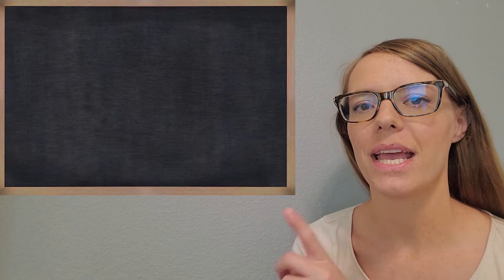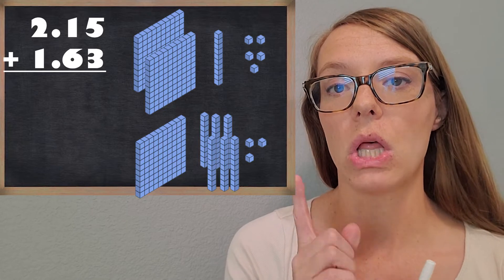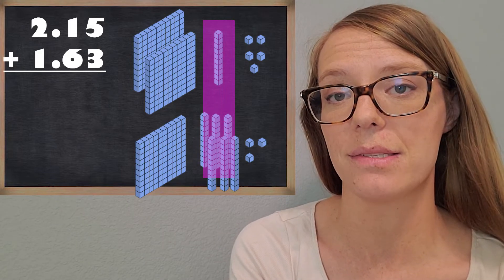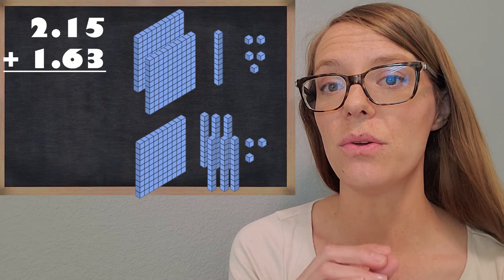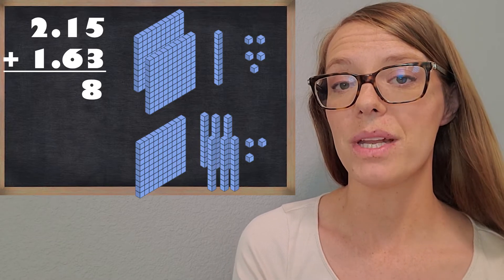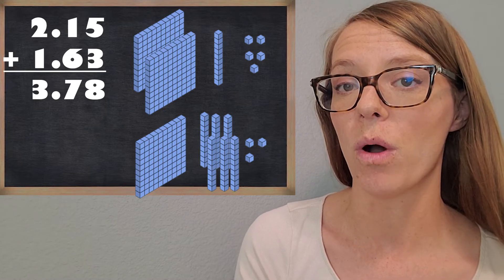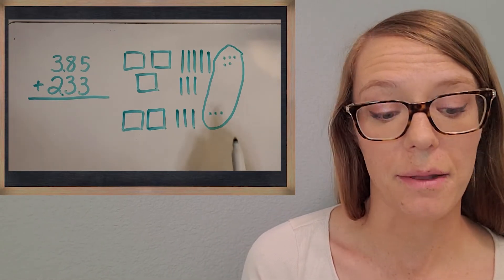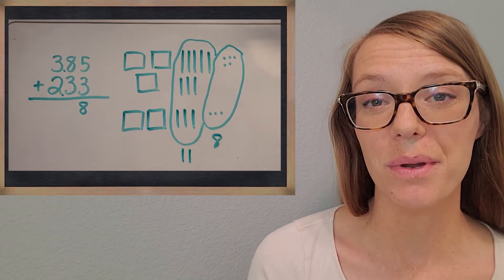4th Grade: ADDITION [Whole Number and Decimal]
Learn how to add whole numbers and decimals to the hundredths place!  We will be practicing with base ten blocks and the traditional algorithm.